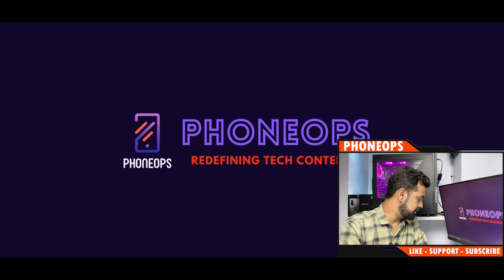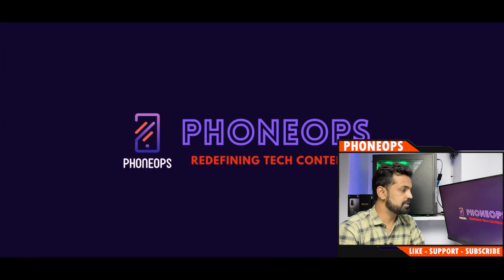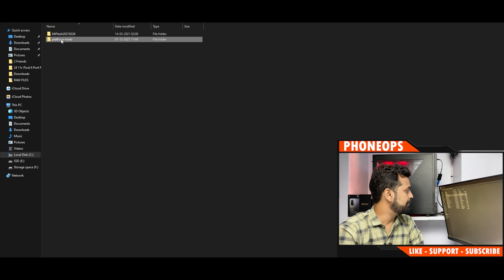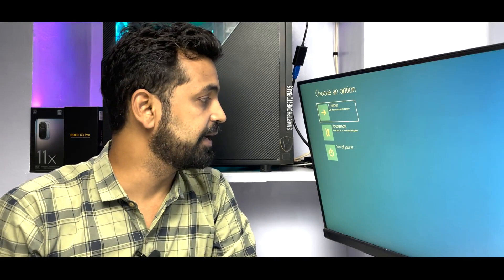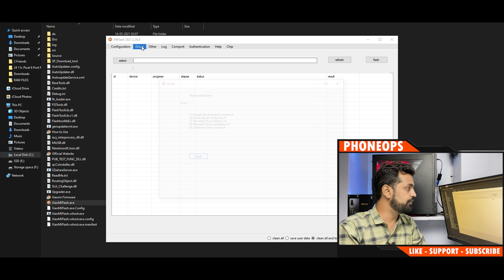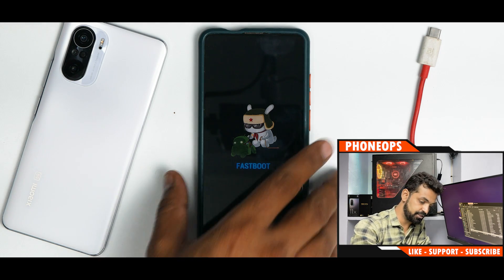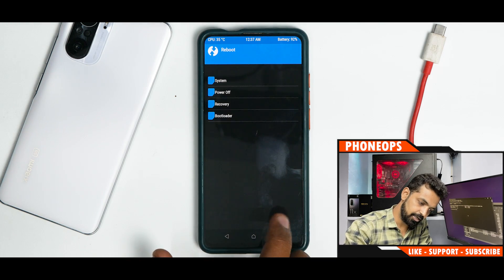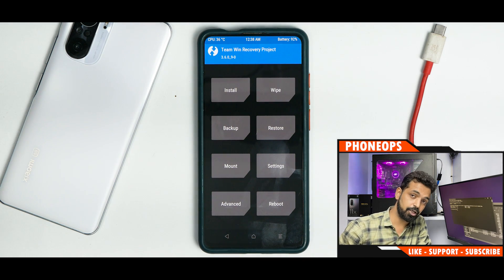K20 Pro Easily Install TWRP 3.6.0 | Dec 2021 Guide | Step By Step Install Guide With Download Links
Official TWRP 3.6.0 for the K20 Pro is here. In todays video we cover the complete step by step guide to install twrp on this device.